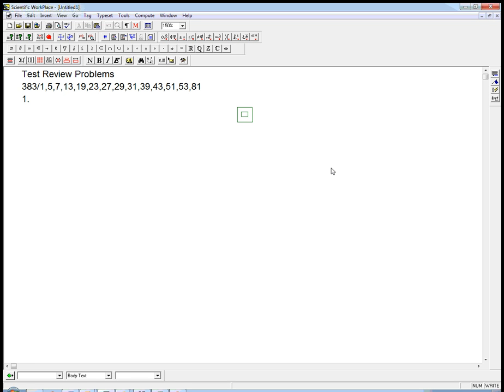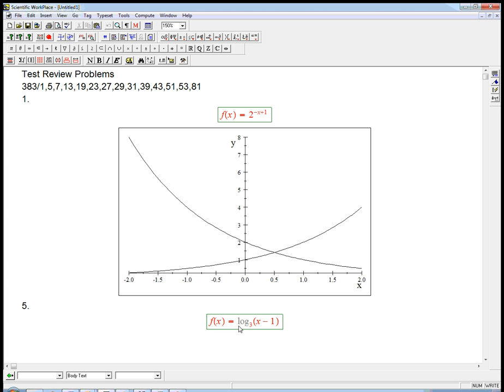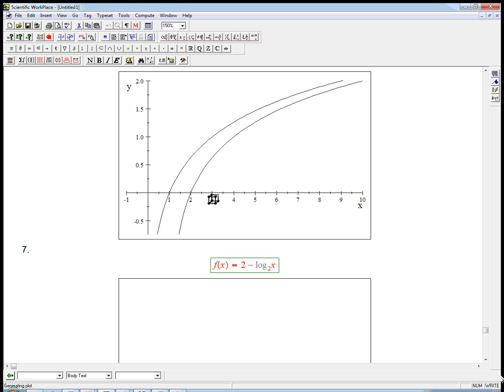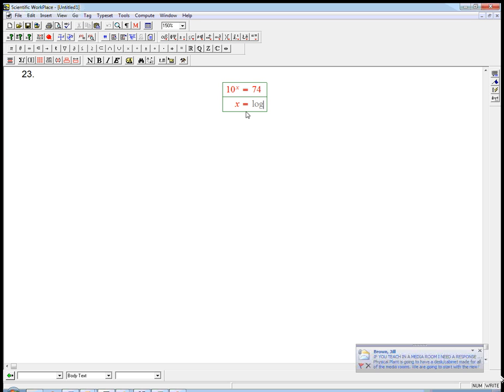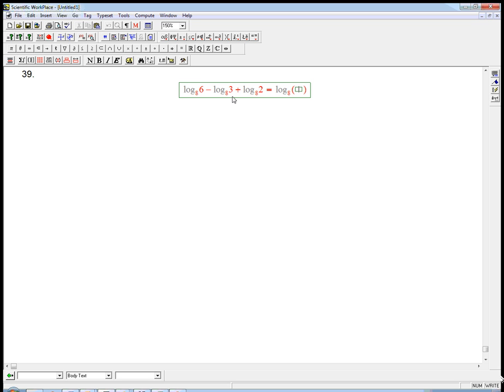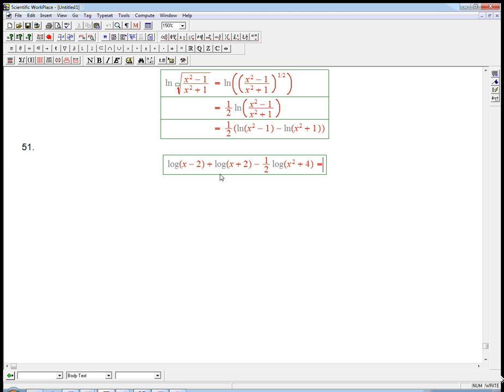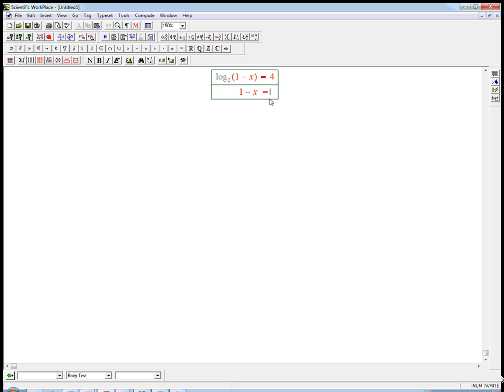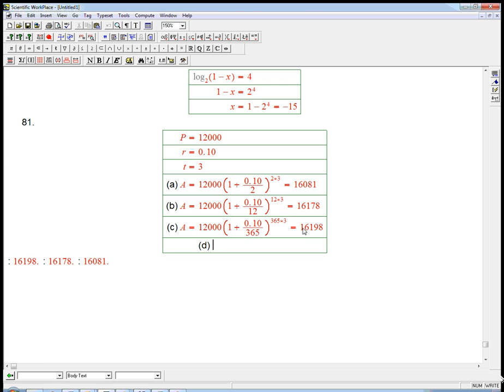exponentials and logarithms review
Review problems on exponentials and logarithms, focusing on the basics.